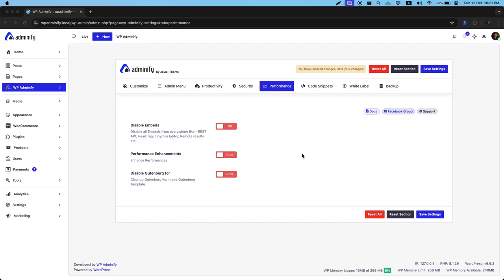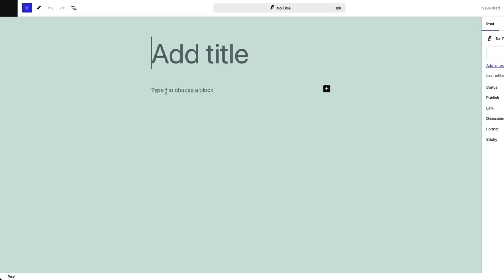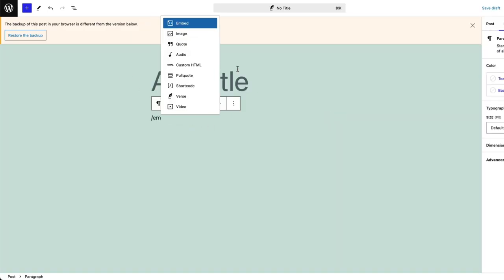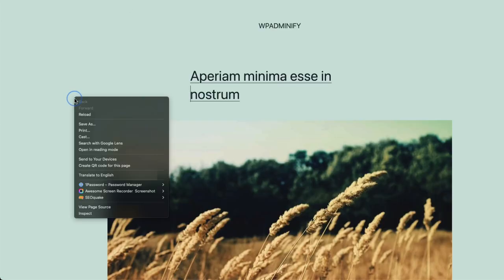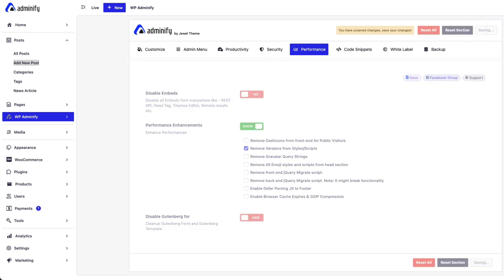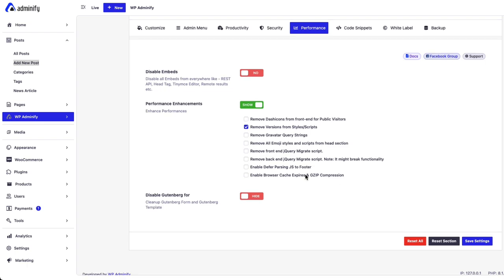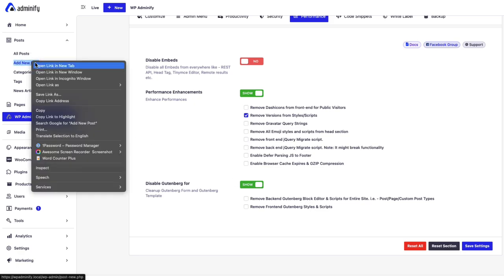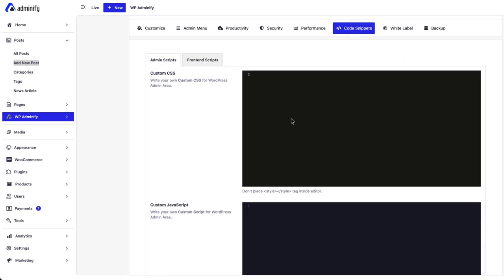Performance Options by WP Adminify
In this video, we'll explore how WP Adminify's Performance options can dramatically enhance your WordPress site's speed and efficiency. Learn how to optimize your site and ensure a smooth user experience with these powerful features:

🚀 Performance Features:

🔌 Disable Embeds:

Disable all embed functionality in your WordPress dashboard.

Prevent embedding content in the editor for a streamlined experience.

⚙️ Performance Enhancements:

Remove Dashicons from front-end for public visitors.

Eliminate versions from styles/scripts.

Remove Gravatar query strings.

Remove all Emoji styles and scripts from the head section.

Remove front-end and back-end jQuery Migrate scripts (note: may affect functionality).

Enable Defer Parsing JS to footer.

Enable browser cache expires & GZIP compression.

✂️ Disable Gutenberg:

Remove backend Gutenberg Block Editor & scripts for the entire site, including posts, pages, and custom post types.

Remove frontend Gutenberg styles & scripts.

👩‍💻 Join the community of users who have supercharged their WordPress sites with WP Adminify. 👨‍💻

Take your WordPress site to the next level with WP Adminify's Performance options and enjoy a faster, more efficient website. 🚀